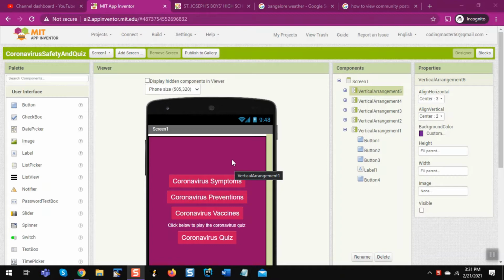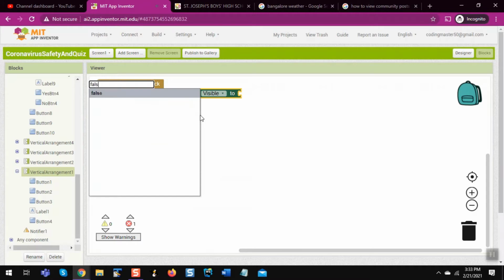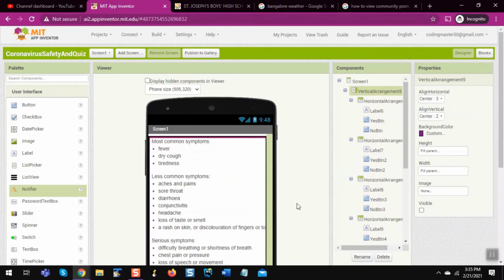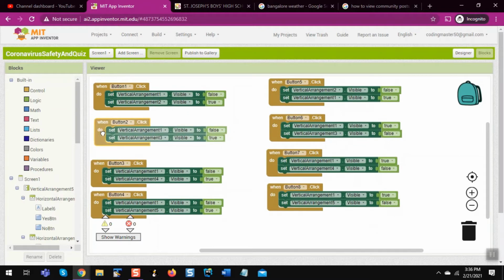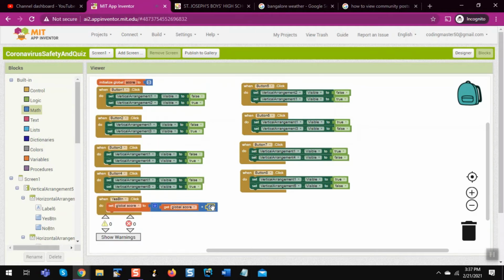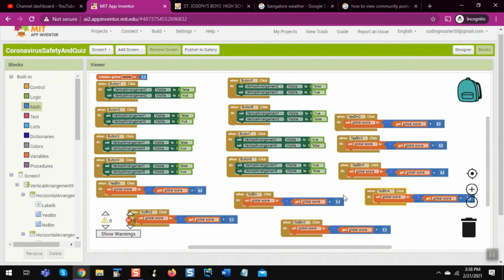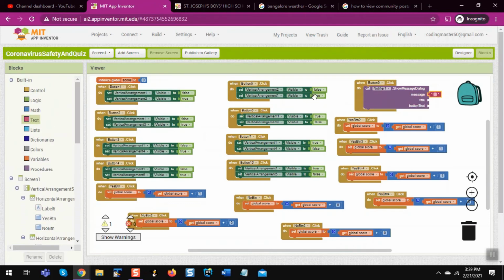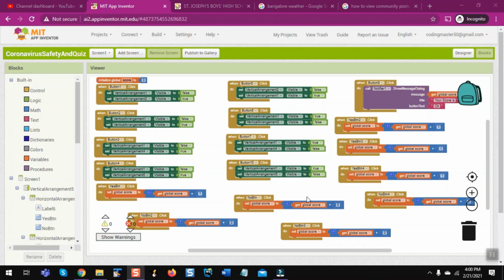How to create Coronavirus Safety and Quiz App using MIT App Inventor 2 | Part 2 - Coding the app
Explains how to create an app which informs about COVID-19/Coronavirus Safety and has a quiz to test the viewer's knowledge.

This is part 2 of two-part tutorial which shows how to code the app.

If you haven't seen part 1 yet, where its explained how to design the app, then would recommend that you check it out